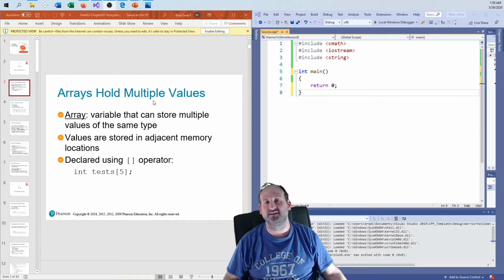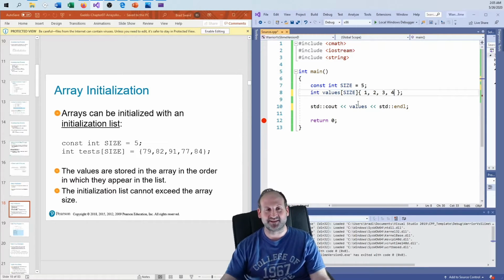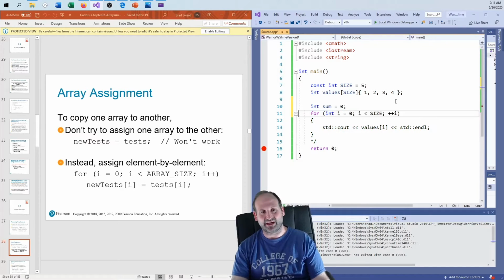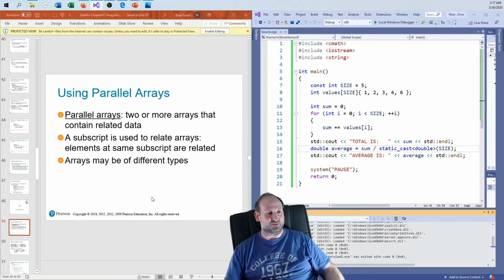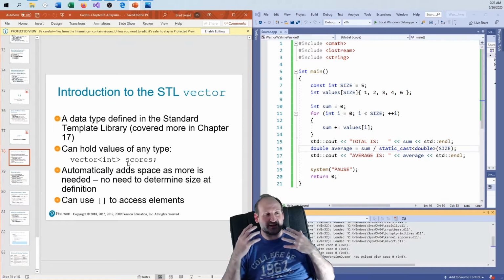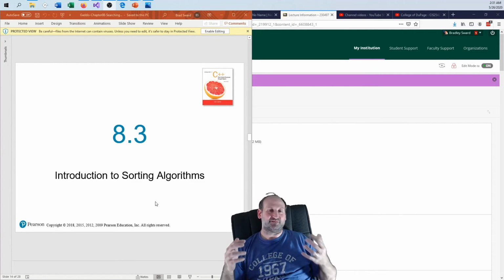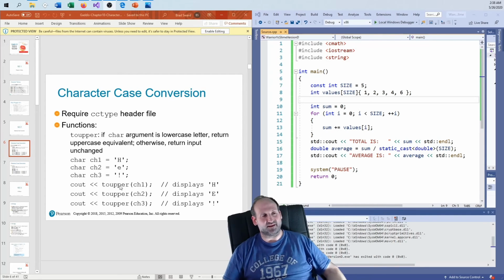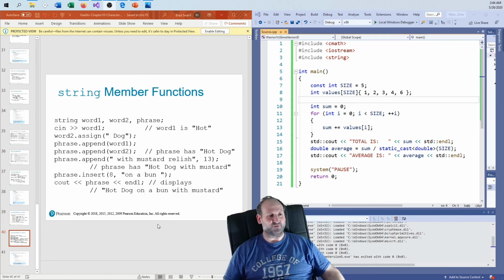A "Brief" Review of Introductory C++ Programming - Part 3 of 3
How can something be brief and still have many volumes? C++ sure makes things hard to do just that! The final part starts with an in-depth discussion of arrays, and a brief run through with vectors.   Then the discussion turns to sorting and searching algorithms for arrays and vectors.  We will save the fancy algorithms for later in the semester.  The final portion of the video discussion the string and character classes and much of the functionality that has been developed for them.  This video is meant to be a review of sorts for students taking a more advanced programming course, or a review of the more important topics in an introductory course.